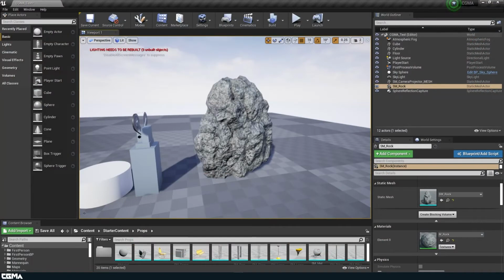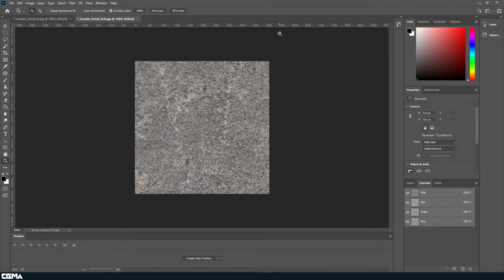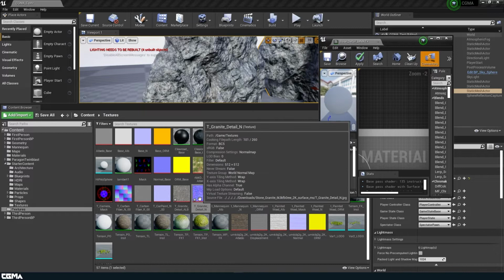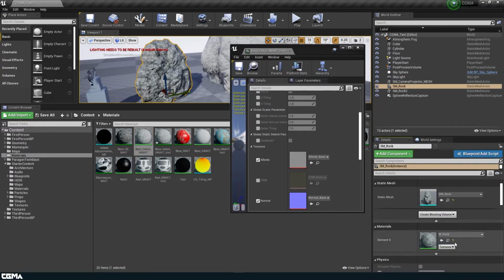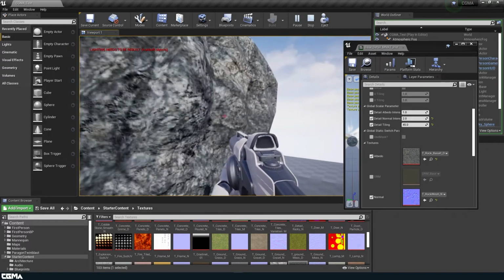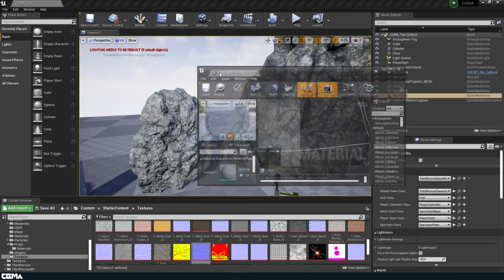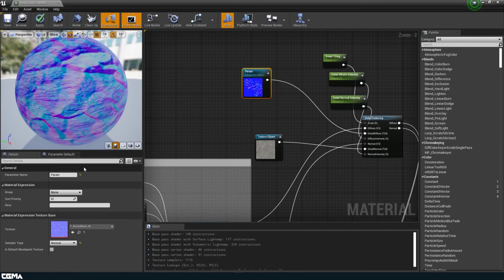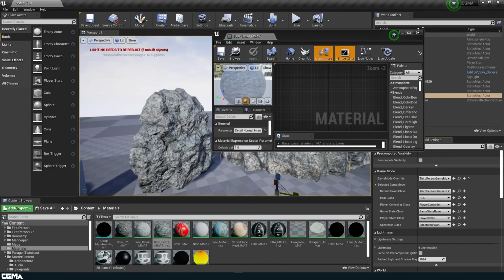03 03 Shading and Material Creation in UE4 Detail Maps